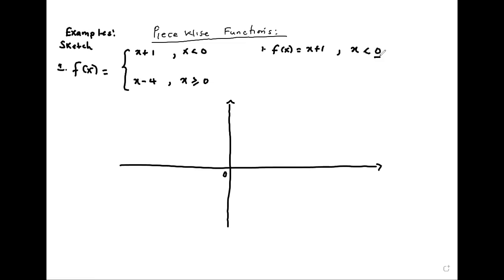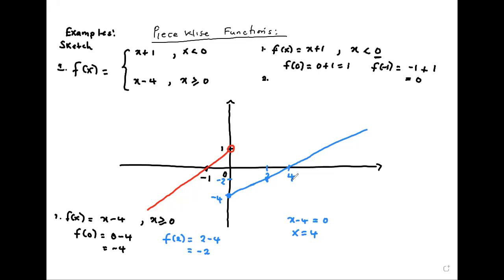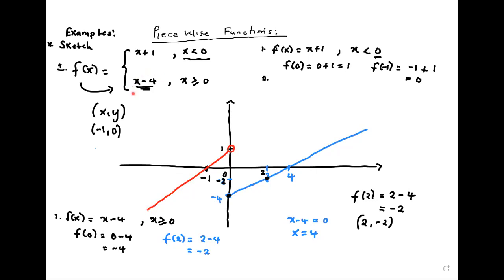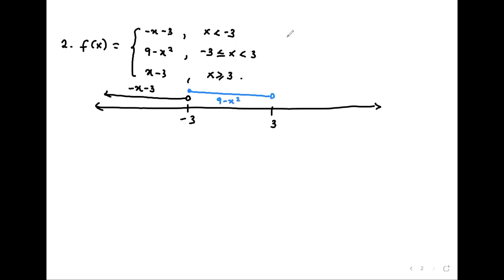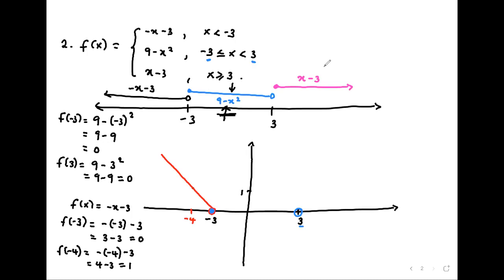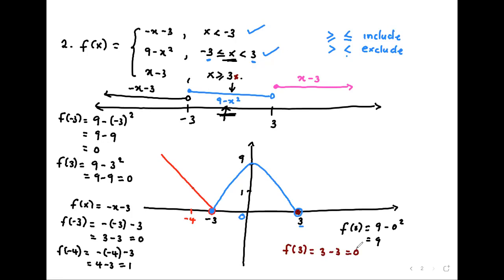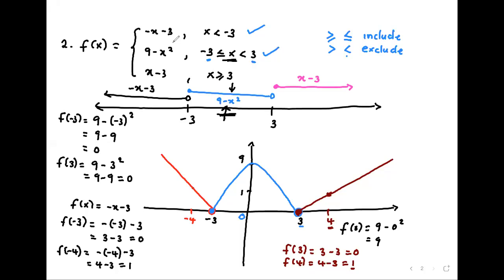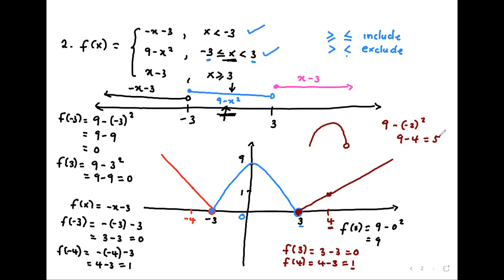Piece wise functions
sketch piece-wise functions